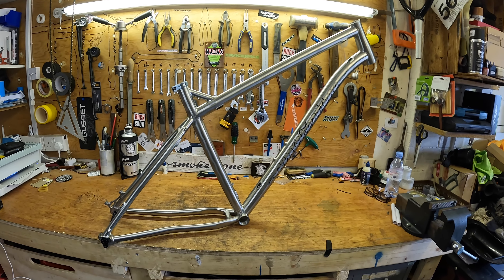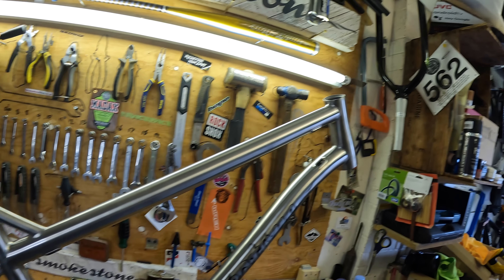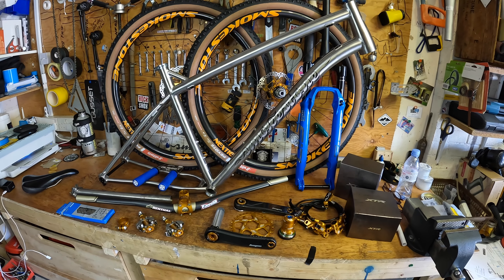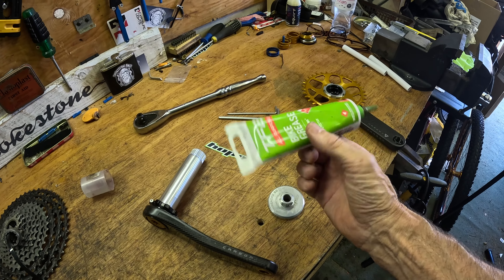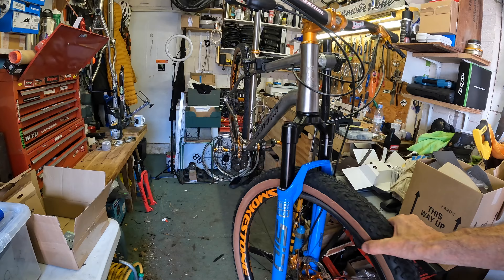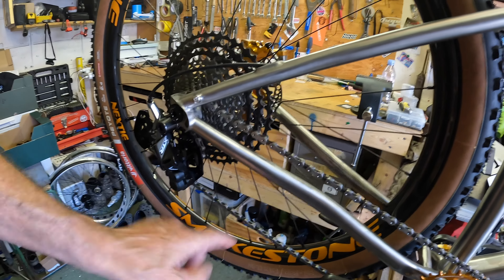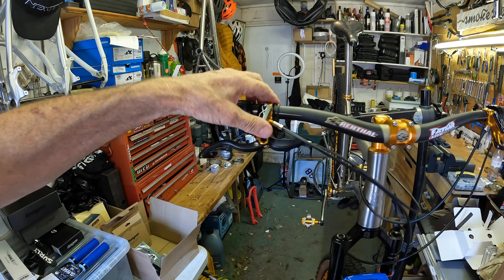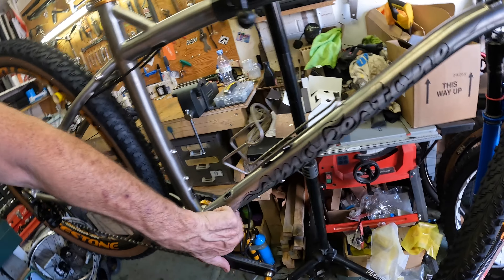Smokestone HERBY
This is a bit of self indulgence, I've wanted this bike since 1988, when I took part in my first mtb race. The winner rode a titanium Marin mountain bike and the seed was sown. Yes I know I have other ti bikes but this is pure XC.
Fancy joining me? Get in touch.